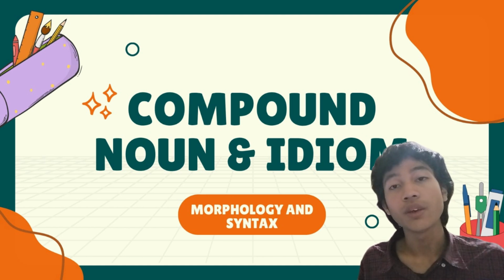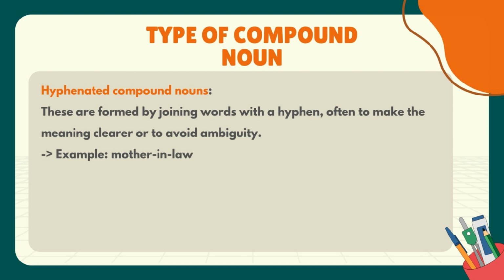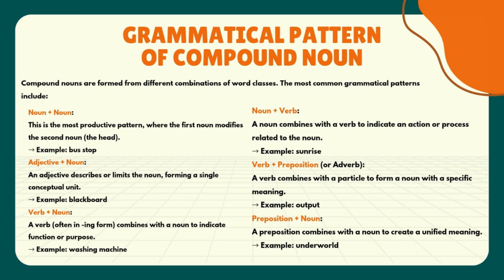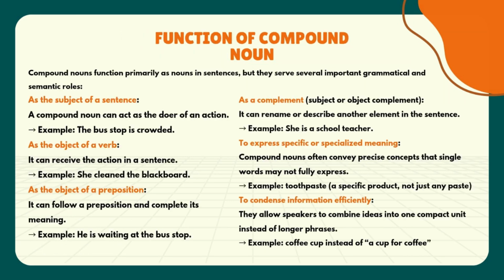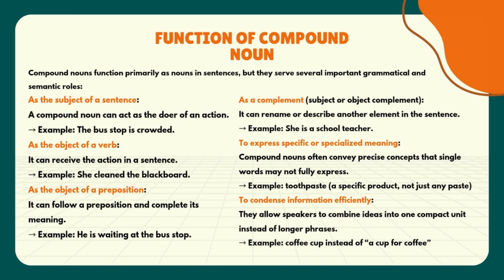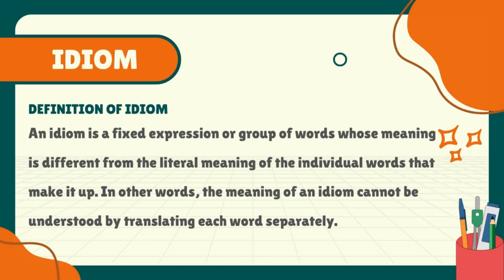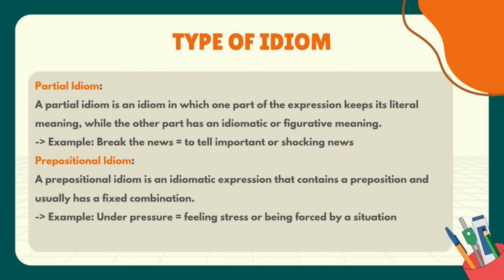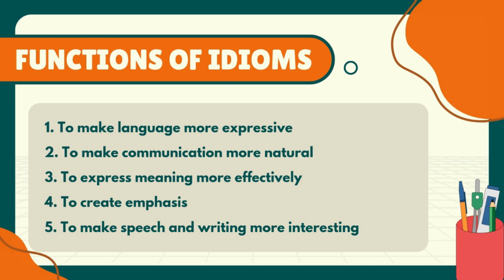Compound Noun and Idiom Explanation - Ahmad Tijani Hutabarat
MORPHOLOGY AND SYNTAX CLASS
This is my assignment video explaining about compound noun and idiom, Thank You Miss.